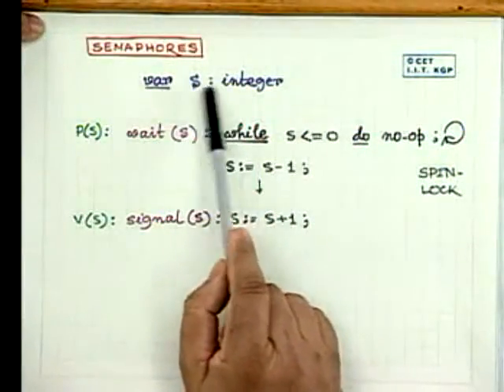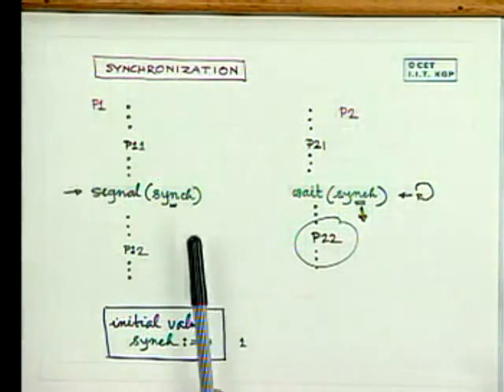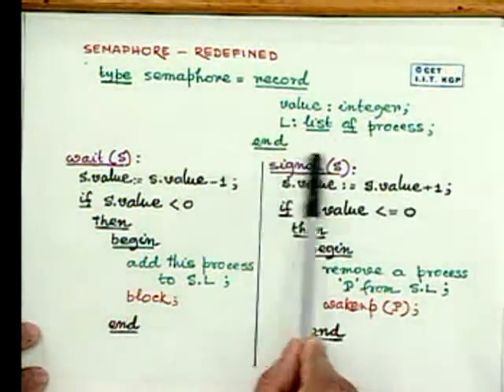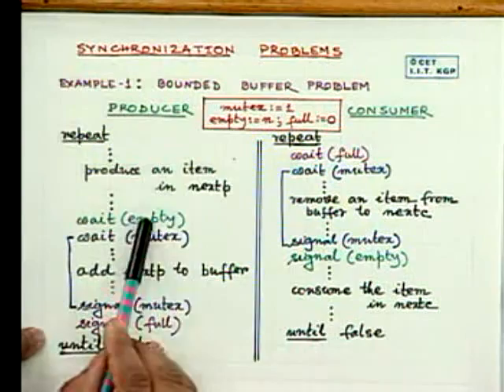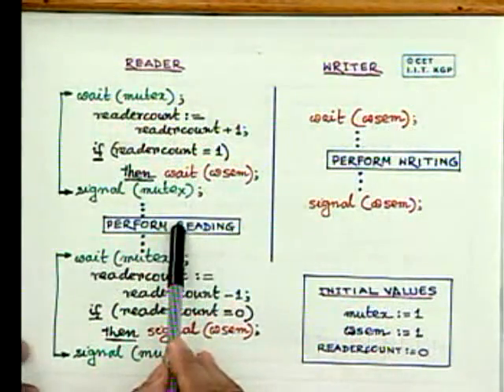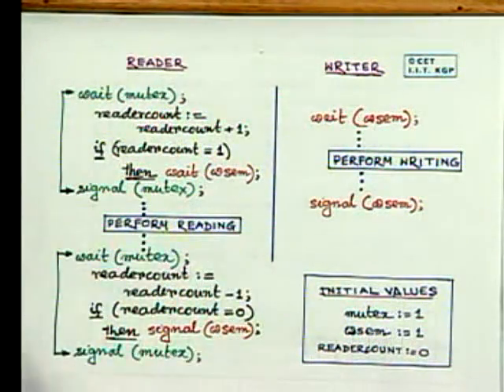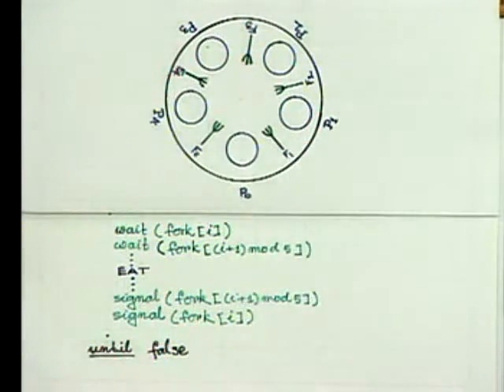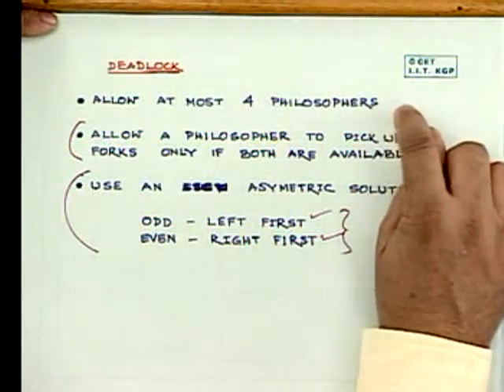Process Synchronization part - III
Computer Science Lecture by IIT Professor
Computer Architecture